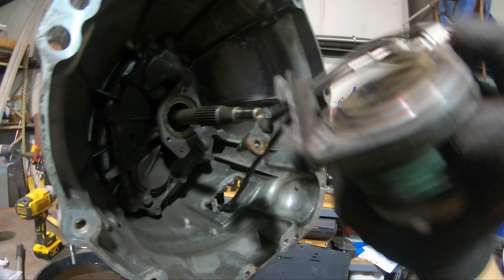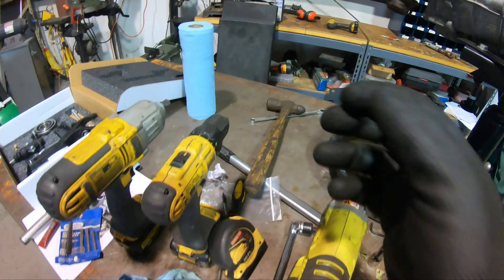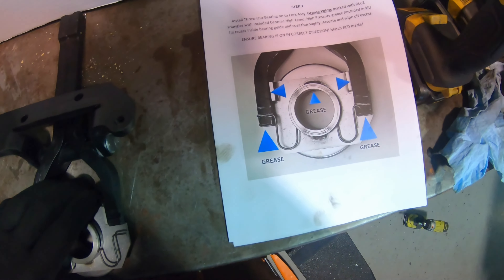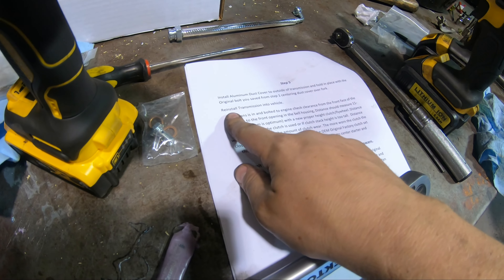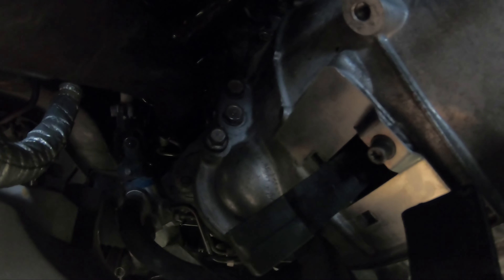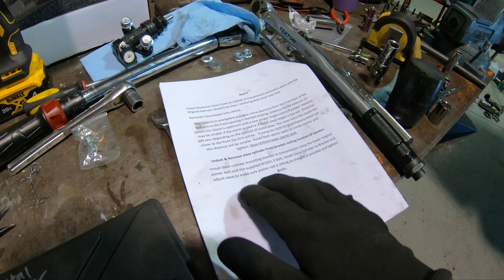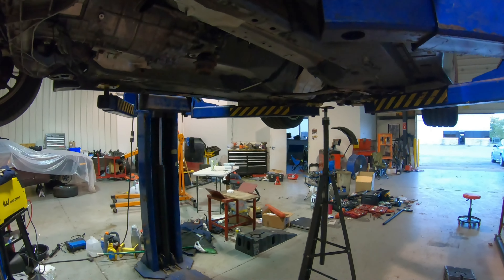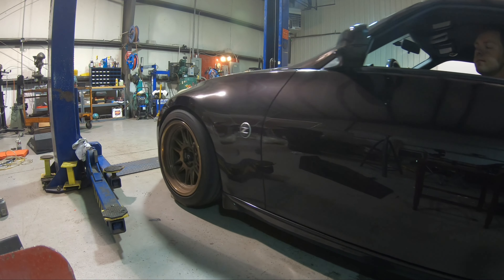370z Clutch Issues Transmission Removal and ZSpeed CMAK Install Guide Part 2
Last year I had my last trackday in Ohio and the Z nearly stranded me outside of Pittsburg. It was doing weird clutch things and by the time I got home I couldn't get it into / out of gear while the engine was running.

This video is about the teardown of the vehicle and finding the issues.

This would be a great video to watch if you are considering dropping the transmission on a Z34 or are wanting to install a CMAK kit or wondering if the CMAK from Zspeed is worth it.